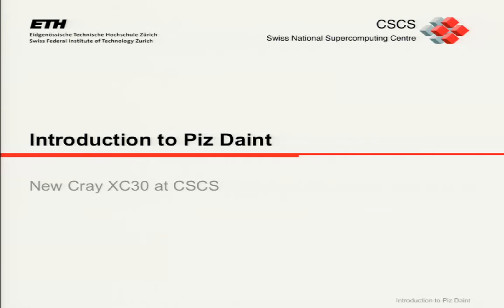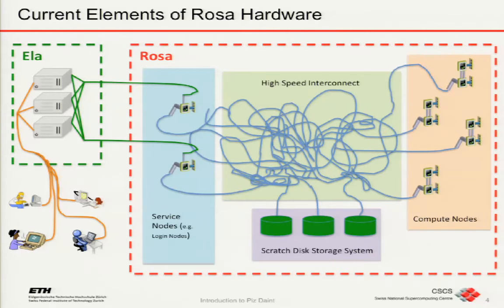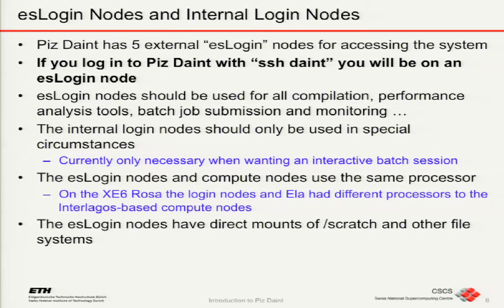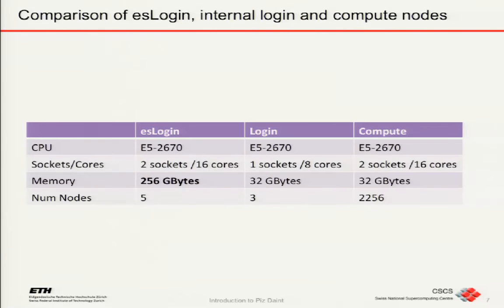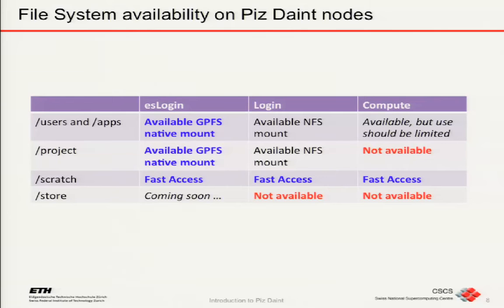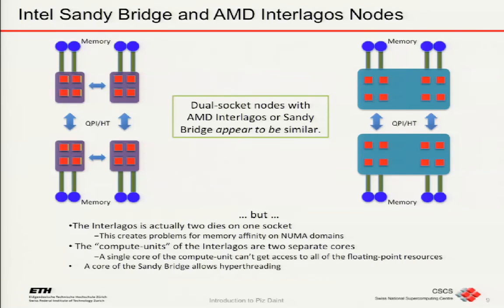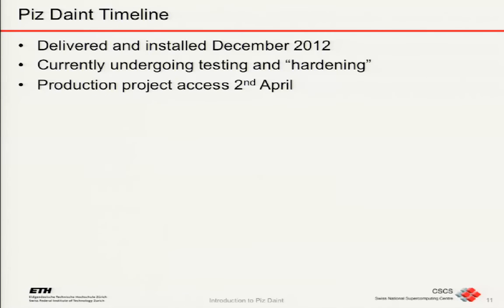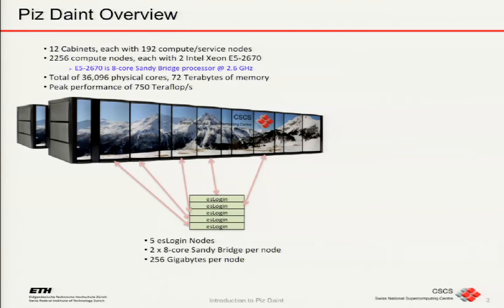Cray XC30 Day 1 Introduction to the Cray XC30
Introduction to the CrayXC30 by Neil Stringfellow (CSCS) Get Up to Speed with Cray XC30 Piz Daint, 11-14 March 2017 - Course organized by Swiss National Supercomputing Centre CSCS, Lugano,.

Cray XC30: Architecture Overview by Nathan Wikmann (Cray) Get Up to Speed with Cray XC30 Piz Daint, 11-14 March 2017 - Course organized by Swiss National Supercomputing Centre CSCS, Lugano,.

Performance analysis on the Cray XC30 [the first 5 minutes of the presentation are missing] by Alfio Lazzaro (Cray) Get Up to Speed with Cray XC30 Piz Daint, 11-14 March 2017 - Course organized.